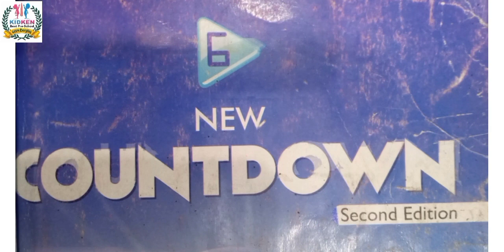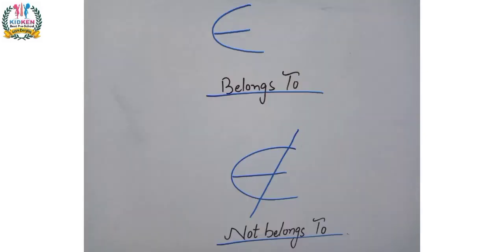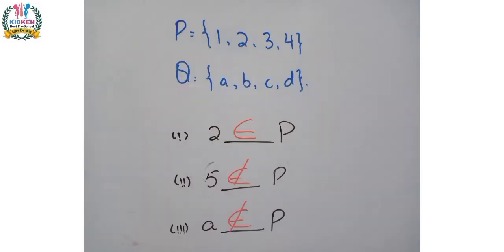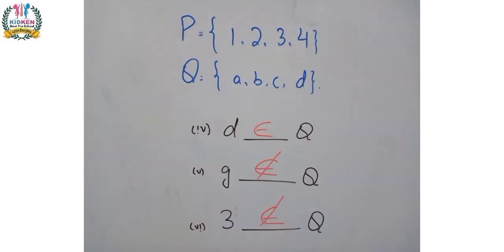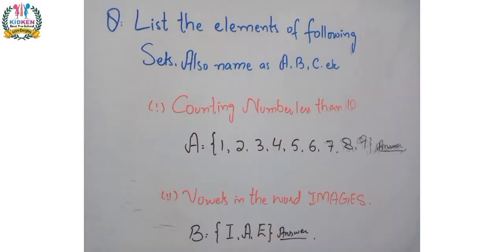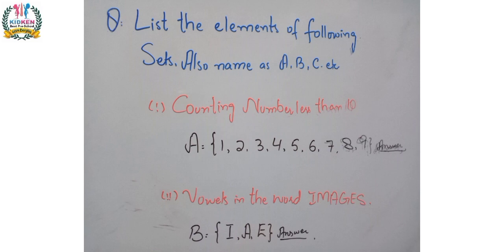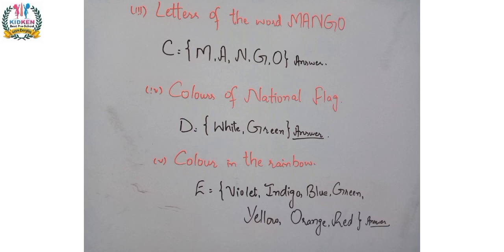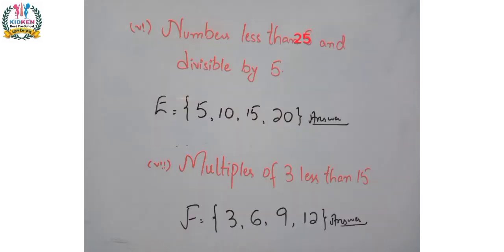Sets in Different Forms| Identify Belongs to Not Belongs| Oxford Countdown Book 6